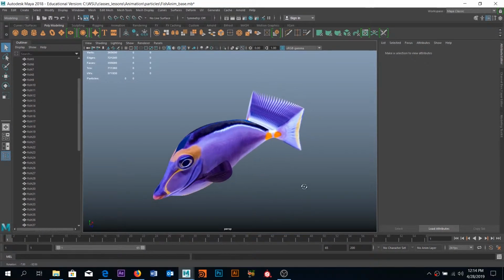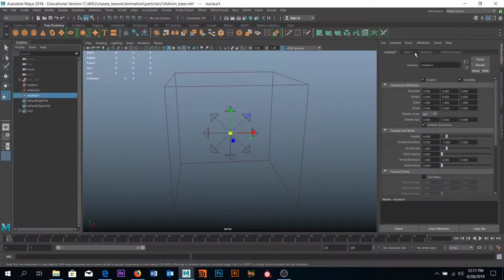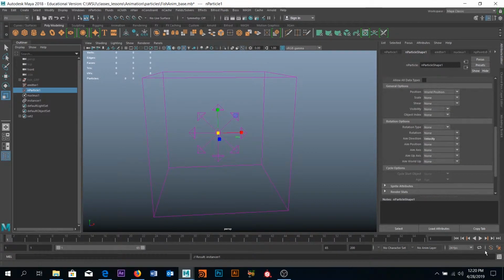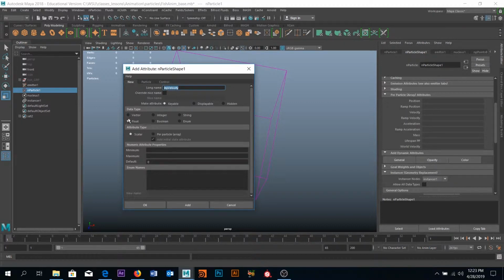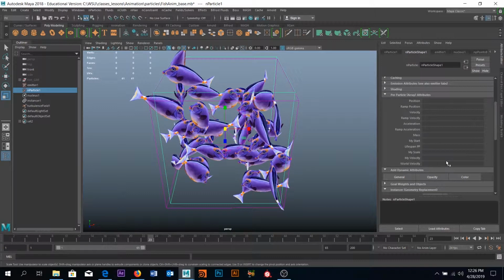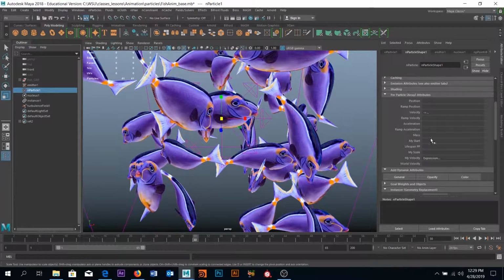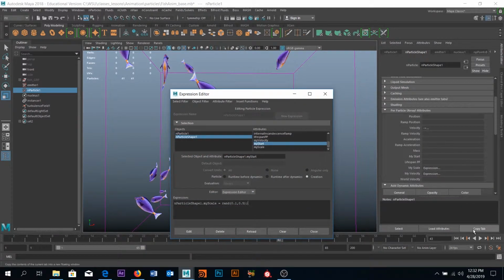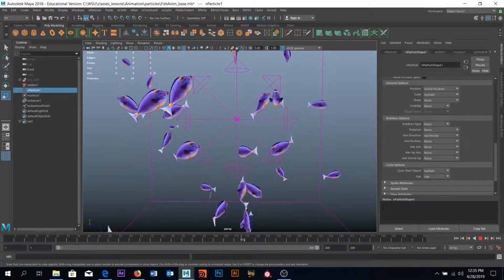Fish Particle Instances